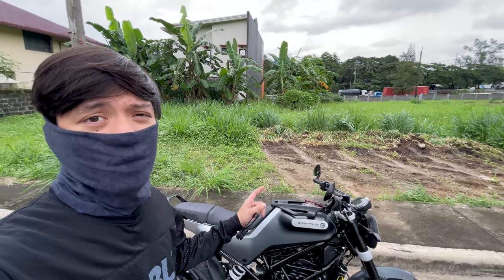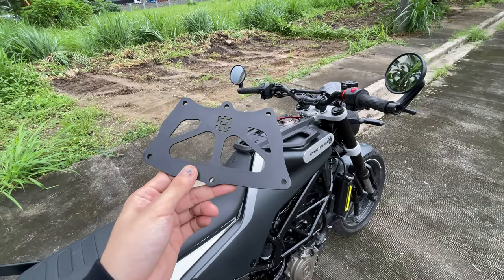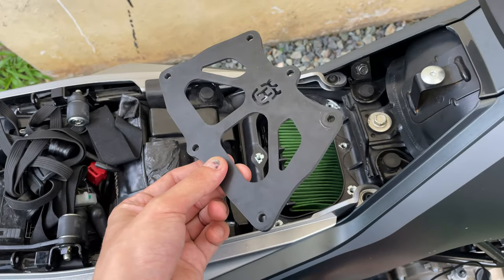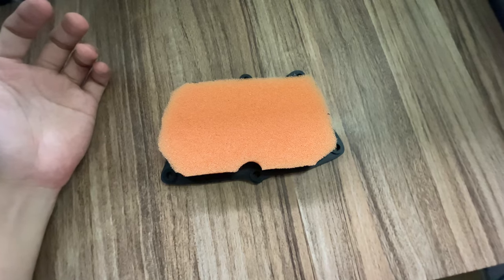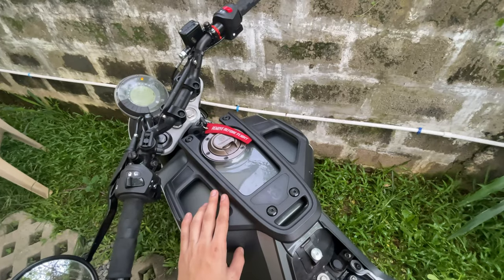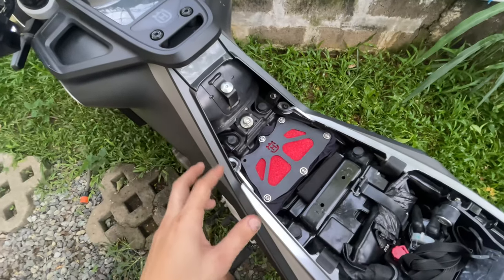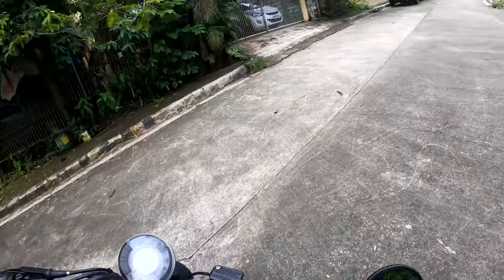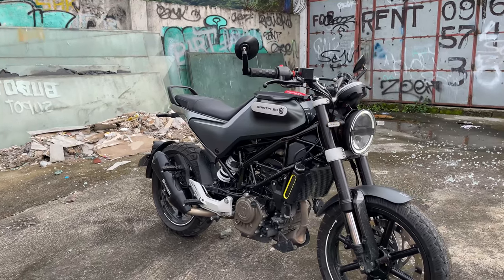Husqvarna Svartpilen DIY Airbox Mod | COOBER Upgrade KTM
DIY Airbox Lid Mod / upgrade for my Husqvarna Svartpilen.

This mod also works with the Vitpilen and other200/390  KTM models.